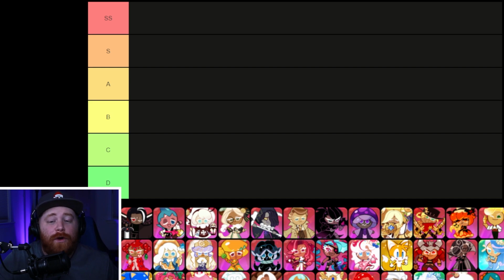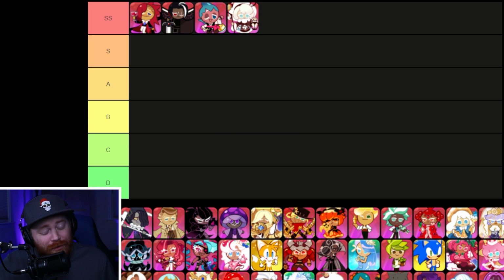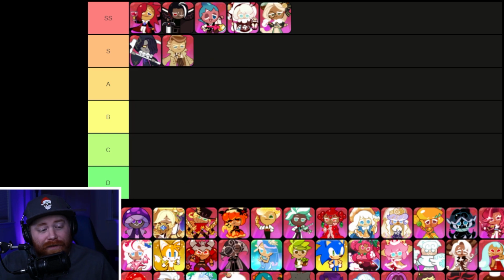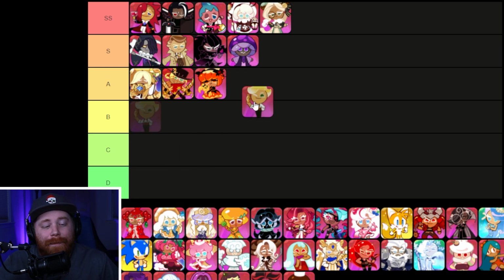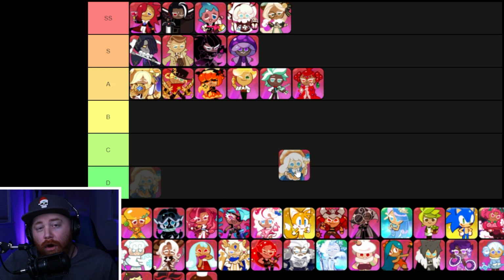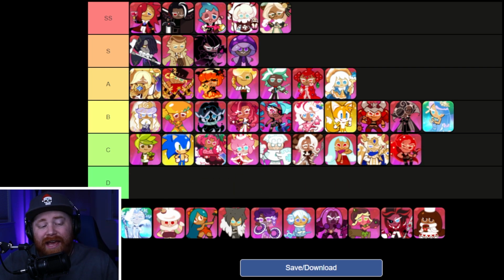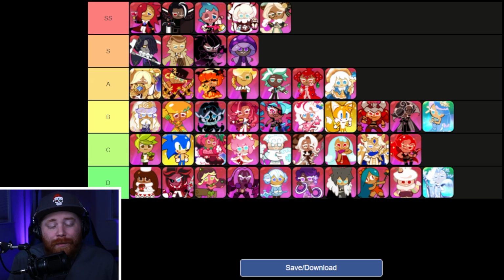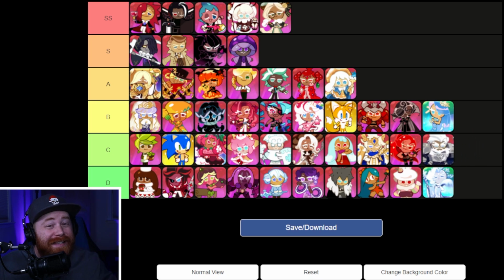UPDATED! Guild Boss Tier List January 2022!-Cookie Run Kingdom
This tier list is showing you the BEST Cookies to use in the Guild Boss Battle in Cookie Run Kingdom! Cookies are ranked from SS Tier all the way to D Tier, with SS Tier being ranked the BEST for the Guild Boss Content. Always try to build the cookies from the SS and S Tier, as these are the BEST and will result in more Overall Damage and a Higher Score! Let me know if you have any additional questions and as always Thank you for the support!